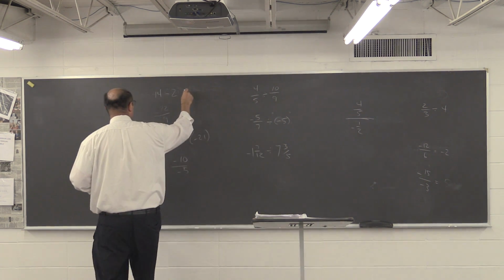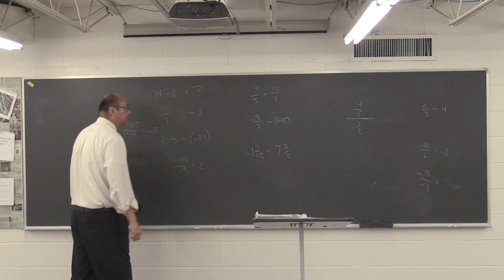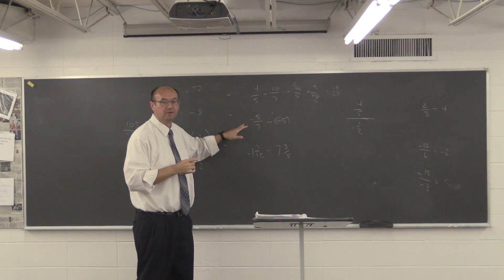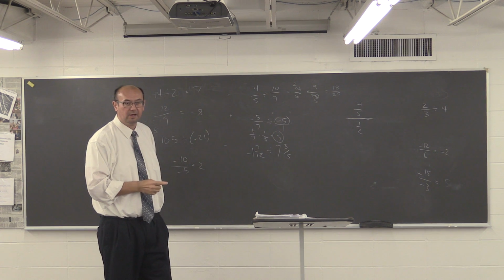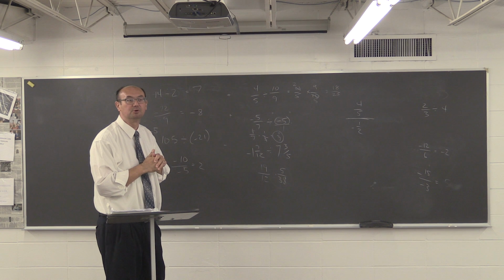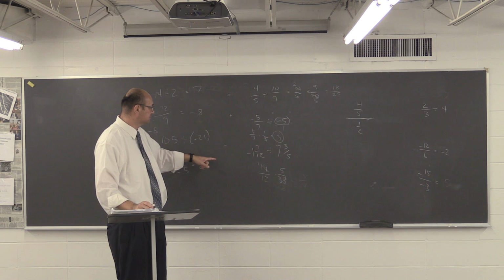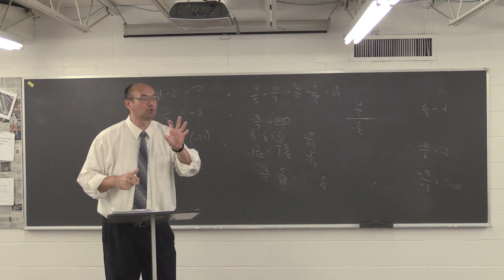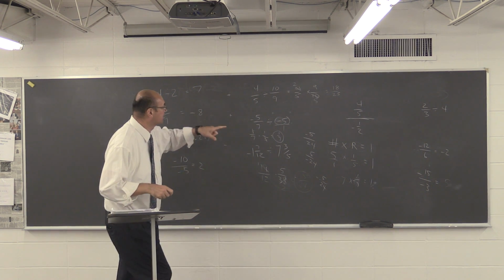Dividing Rational Numbers (Ls. 1.6)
Mr. Graves teaches an Algebra I lesson entitled, "Dividing Rational Numbers." This lesson will help you divide signed integers and rational numbers as well as explain the reciprocal of a number. The teaching here corresponds to Lesson 1.6 in the BJU 3rd Edition Algebra I curriculum. This was recorded in a live classroom.